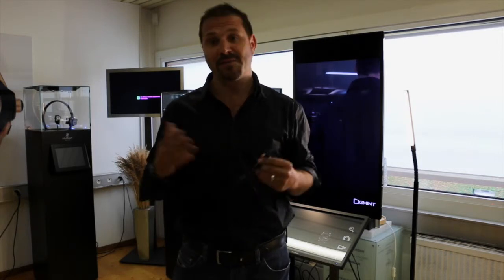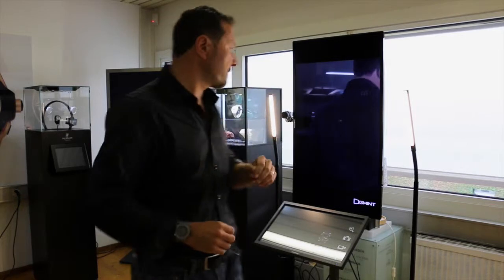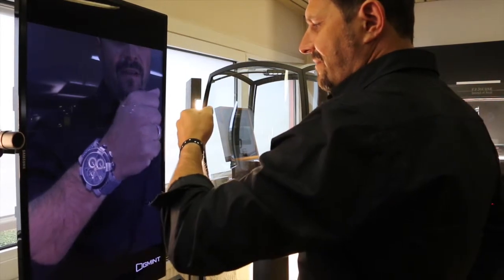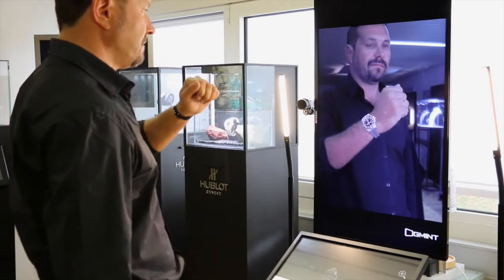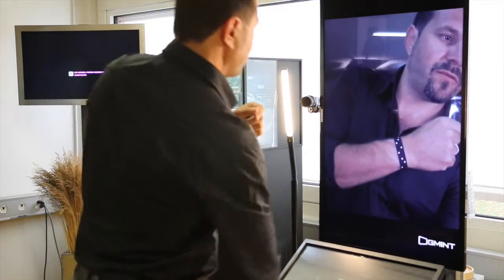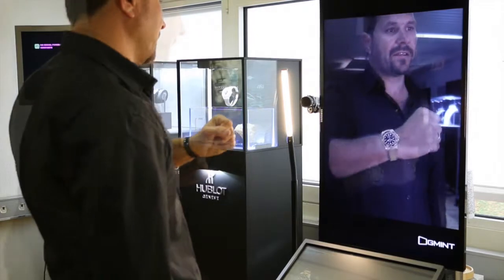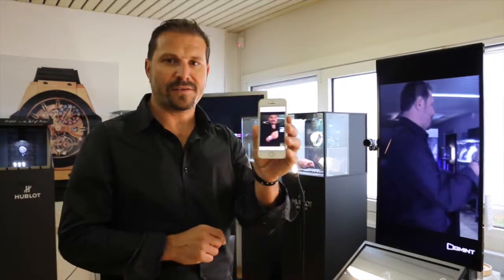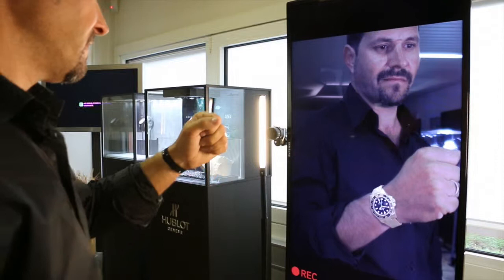Augmented reality for watchmaking. Try virtually watches and accessories in real-time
Augmented reality (AR) is a live direct or indirect view of a physical, real-world environment whose elements are augmented (or supplemented) by computer-generated sensory input such as sound, video, graphics or GPS data. It is related to a more general concept called mediated reality, in which a view of reality is modified (possibly even diminished rather than augmented) by a computer. As a result, the technology functions by enhancing one’s current perception of reality

Ogmint develops high-end Augmented Reality solutions for the retail markets. Our state of the art software package contains all components to allow the virtual try on of watches and accessories in real-time. The system’s HD screen acts as a mirror which displays the customer with 3D graphics of the watch, while providing an excellent user experience and high realism.